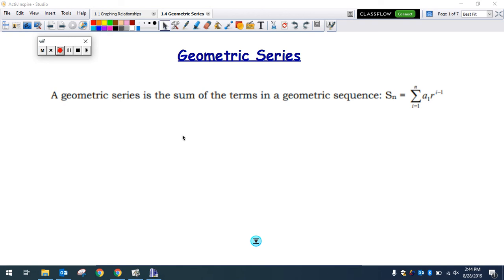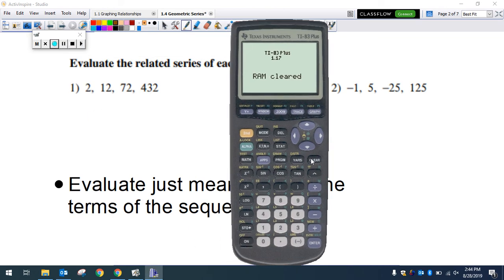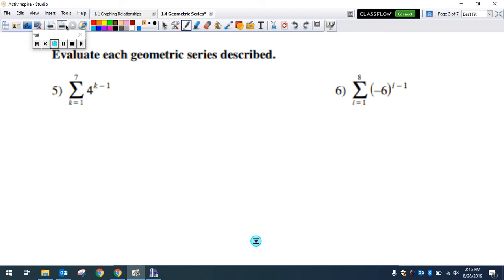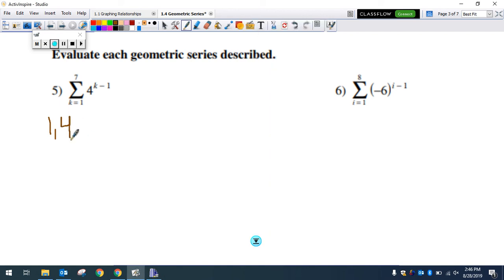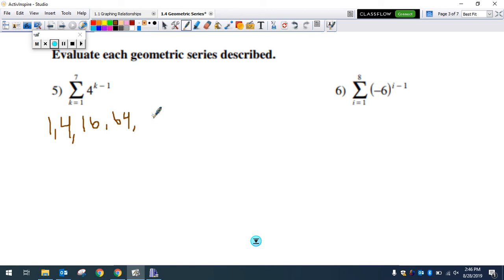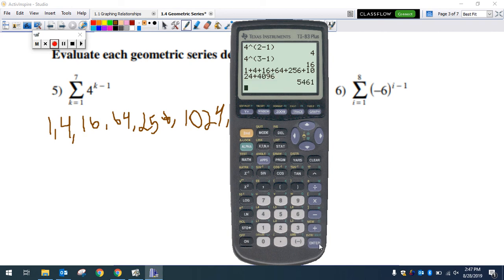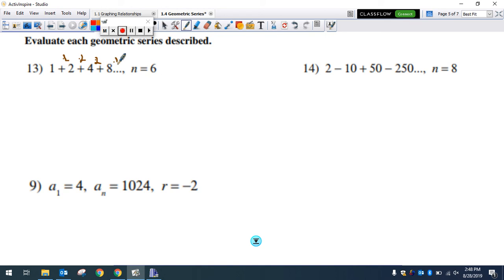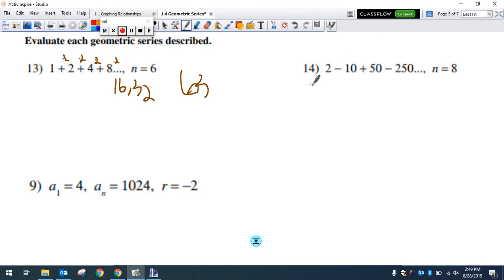1.4 Geometric Series